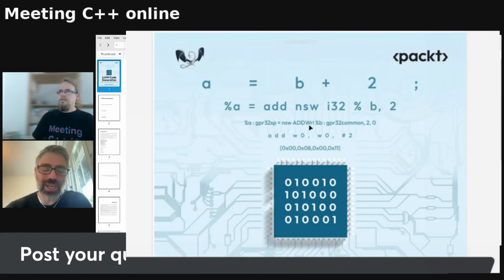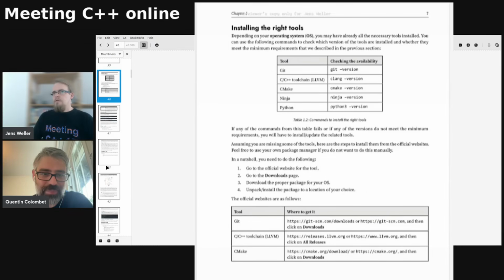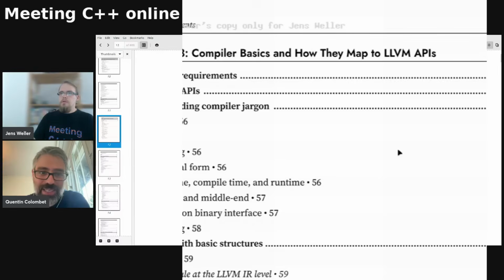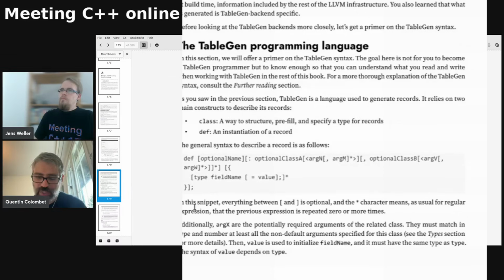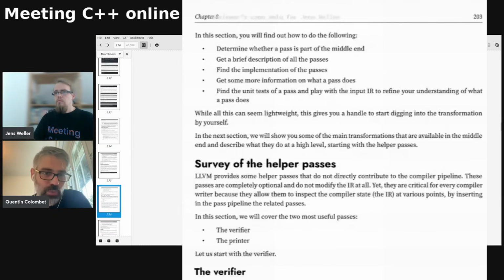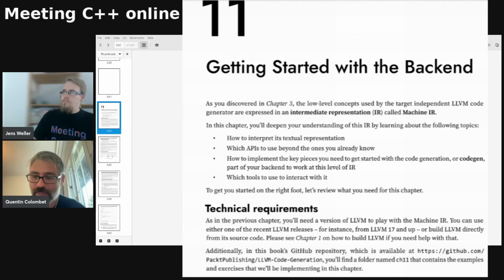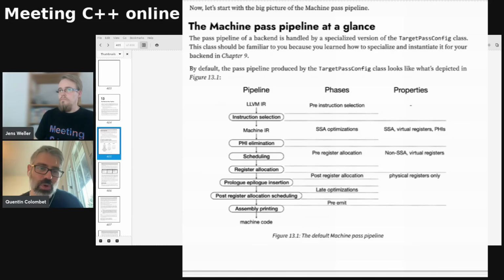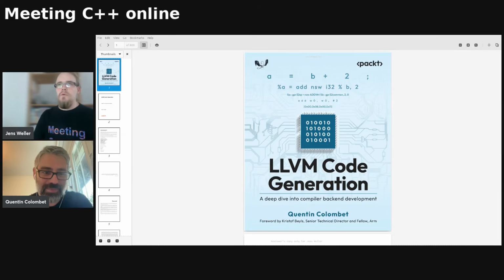LLVM Code Generation - Book Review with Author Quentin Colombet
The book review part from the recent interview.
Meeting C++ was hosting an interview with the author of "LLVM Code Generation" - Quentin Colombet

Description
The LLVM infrastructure is a popular compiler ecosystem widely used in the tech industry and academia. This technology is crucial for both experienced and aspiring compiler developers looking to make an impact in the field. Written by Quentin Colombet, a veteran LLVM contributor and architect of the GlobalISel framework, this book provides a primer on the main aspects of LLVM, with an emphasis on its backend infrastructure; that is, everything needed to transform the intermediate representation (IR) produced by frontends like Clang into assembly code and object files. You’ll learn how to write an optimizing code generator for a toy backend in LLVM. The chapters will guide you step by step through building this backend while exploring key concepts, such as the ABI, cost model, and register allocation. You’ll also find out how to express these concepts using LLVM's existing infrastructure and how established backends address these challenges. Furthermore, the book features code snippets that demonstrate the actual APIs. By the end of this book, you’ll have gained a deeper understanding of LLVM. The concepts presented are expected to remain stable across different LLVM versions, making this book a reliable quick reference guide for understanding LLVM.
Who is this book for?
This book is for both beginners to LLVM and experienced LLVM developers. If you’re new to LLVM, it offers a clear, approachable guide to compiler backends, starting with foundational concepts. For seasoned LLVM developers, it dives into less-documented areas such as TableGen, MachineIR, and MC, enabling you to solve complex problems and expand your expertise. Whether you’re starting out or looking to deepen your knowledge, this book has something for you.

    Understand essential compiler concepts, such as SSA, dominance, and ABI
    Build and extend LLVM backends for creating custom compiler features
    Optimize code by manipulating LLVM's Intermediate Representation
    Contribute effectively to LLVM open-source projects and development
    Develop debugging skills for LLVM optimizations and passes
    Grasp how encoding and (dis)assembling work in the context of compilers
    Utilize LLVM's TableGen DSL for creating custom compiler models